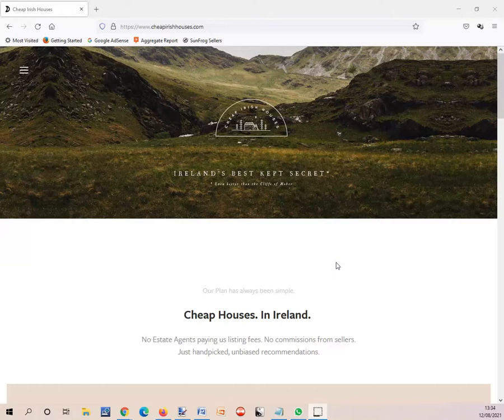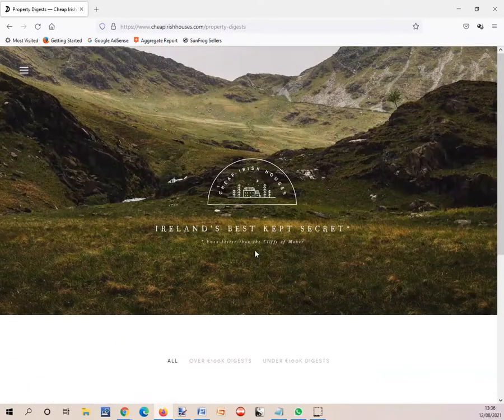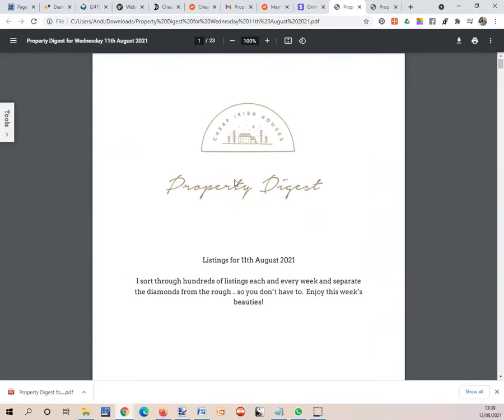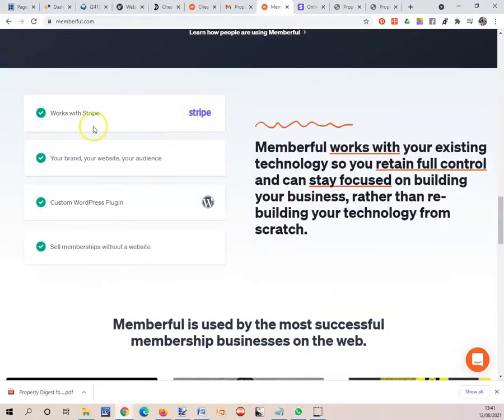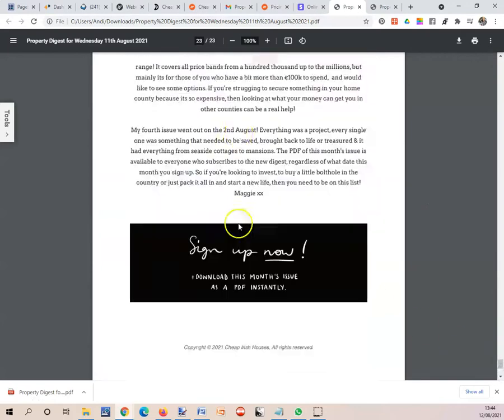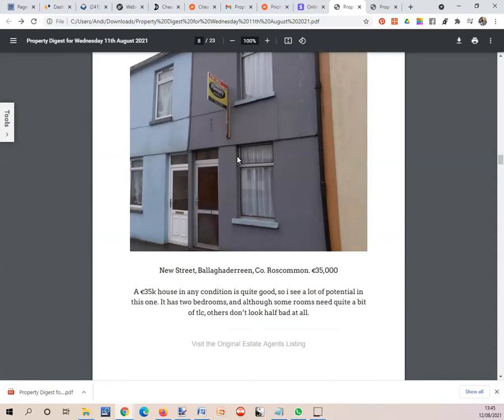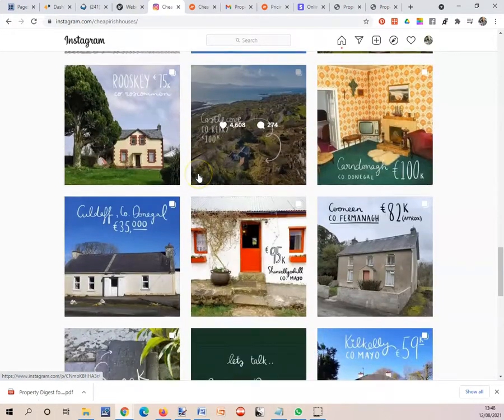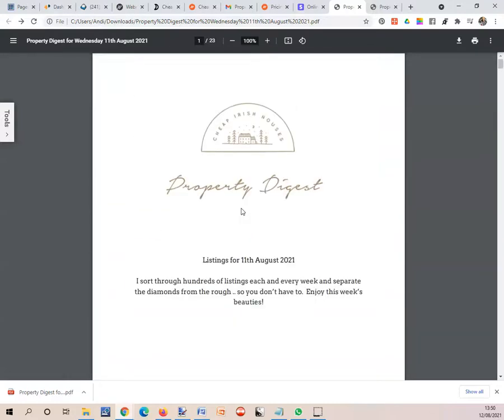Fully Automated Subscription Income Model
In this video I look at a great fully automated semi-passive subscription income business.
If you would like to build your own fully automated passive income system in 30 days or less, go